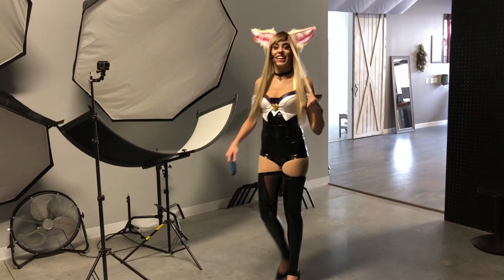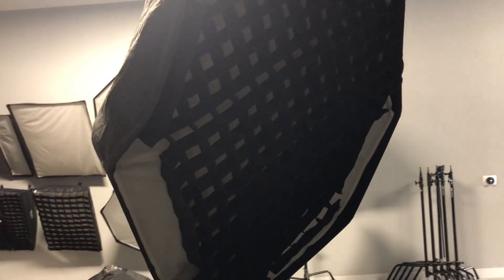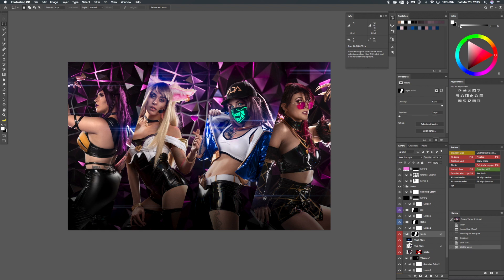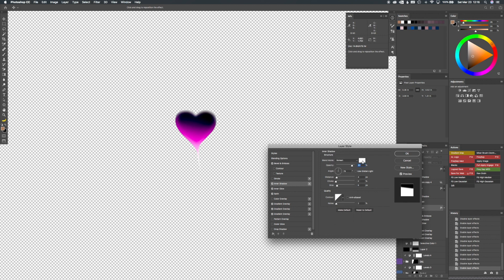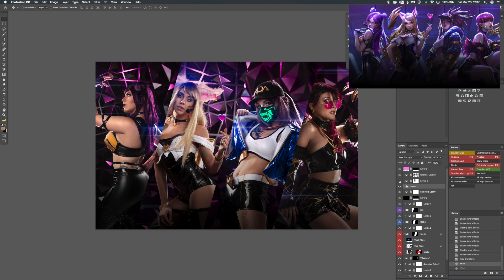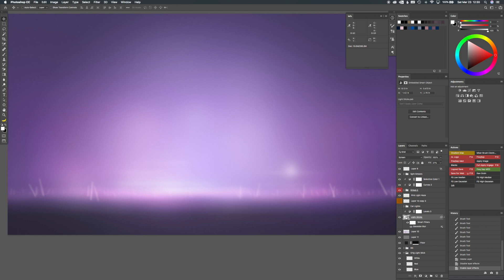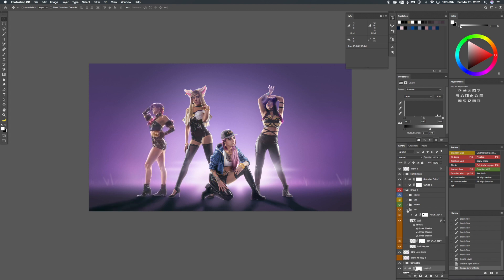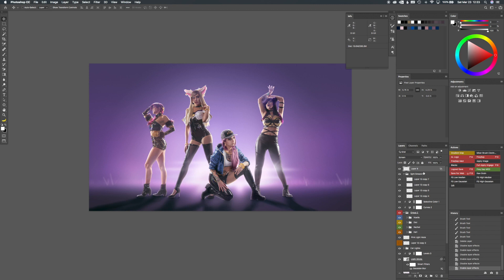KDA Cosplay Photoshoot - Behind the scenes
I did a KDA Popsatars cosplay photoshoot with some amazing women. K/DA, I found out is a fictional dance group from the game League of Legends. I wanted to share the behind the scenes with you. For the light setup on the shoot day, I'm using a bunch of lights, from my Godox AD 400 Pros to my Godox AD 400 Pros, to a few Godox and Neewer speedlights with gels on them.  I'm talking about some of the light setups I'd also like to share some photoshop retouching and compositing that I did to create the final images. Are you guys League of Legends players? I'd love to hear what you think.

The equipment used in this video is a mixture of Godox, Neewer, and Flashpoint. The links below Show the gear in my kits.

Gear I use for photography.